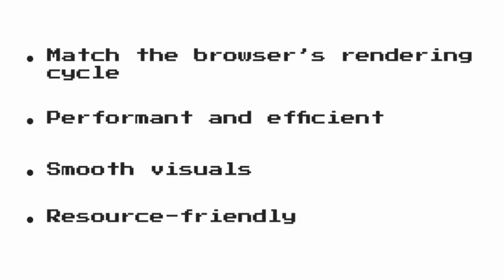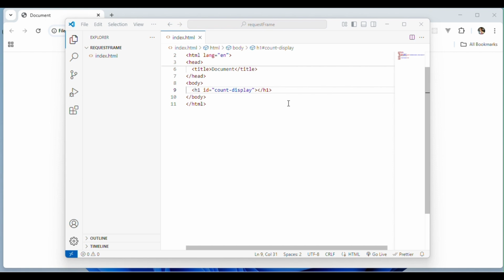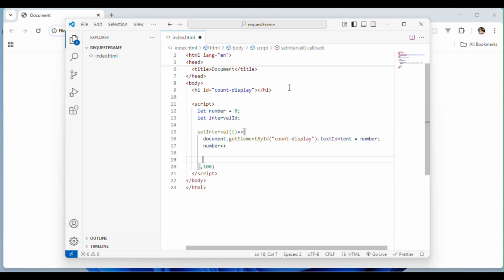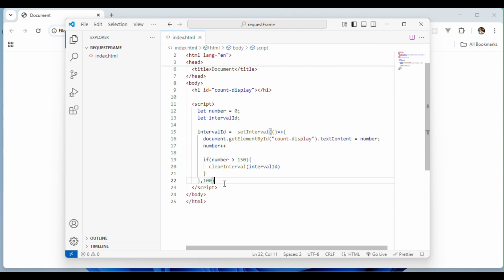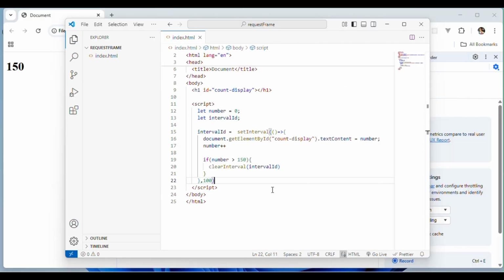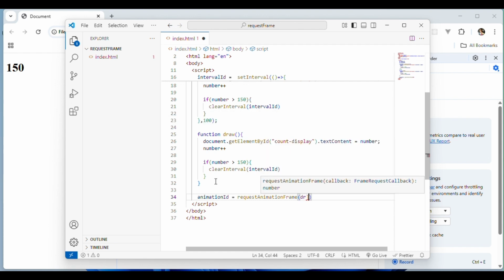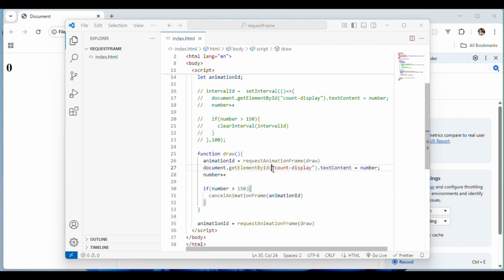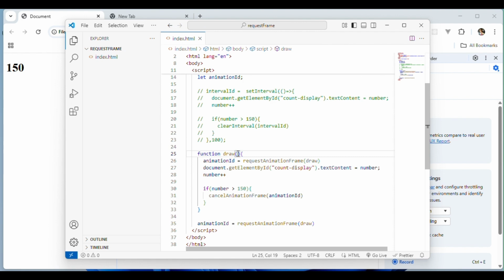Understand Request Animation Frame in 10 minutes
Let's explore why we pick request animation frame over "set interval".

Timestamps:
00:00 Intro
02:36 Set Interval
06:21 Request Animation Frame